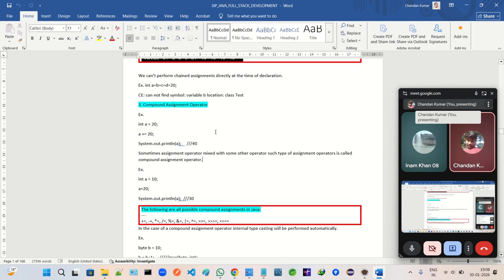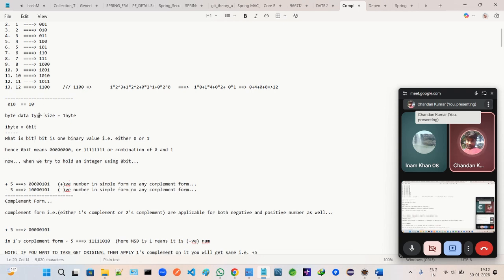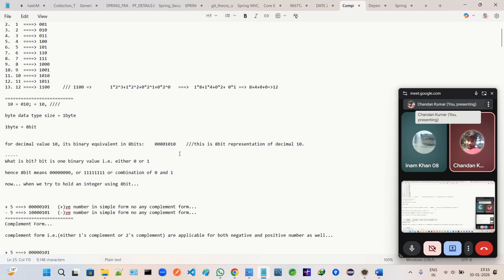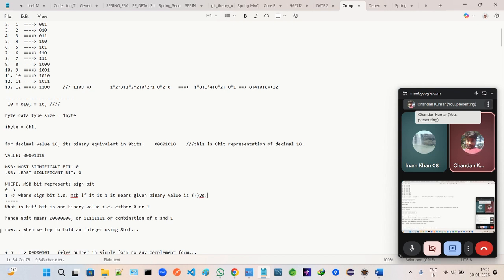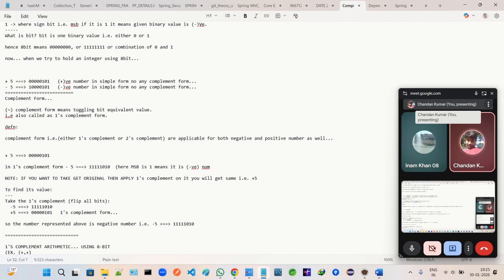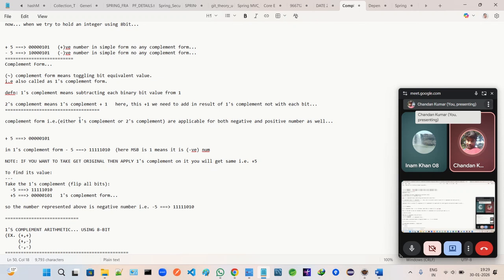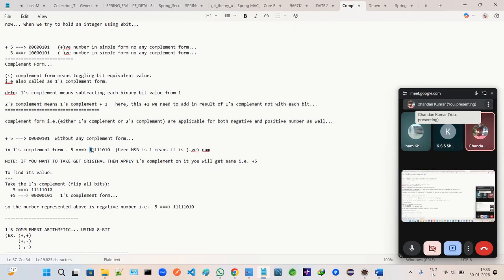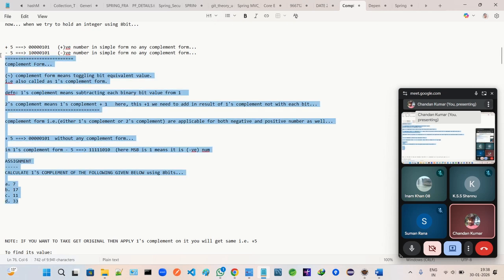BinaryArithmetic 2026 01 30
comment down your query.